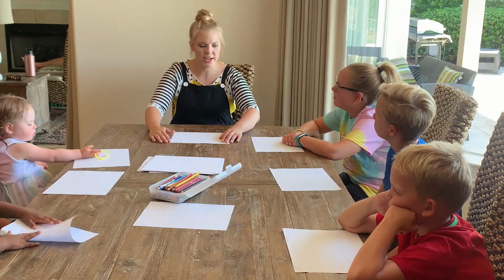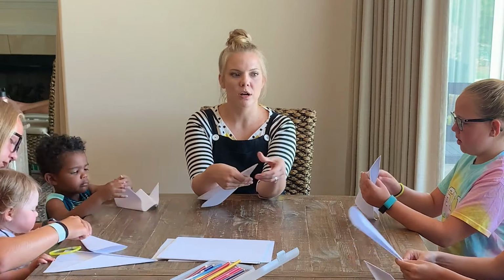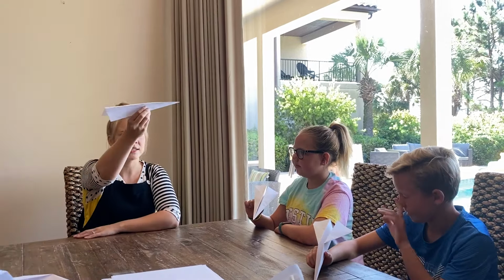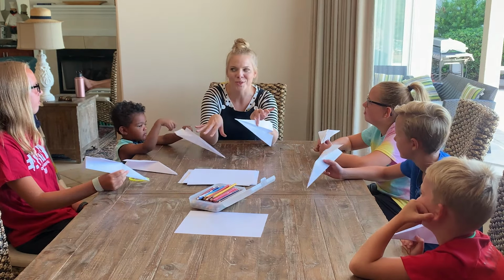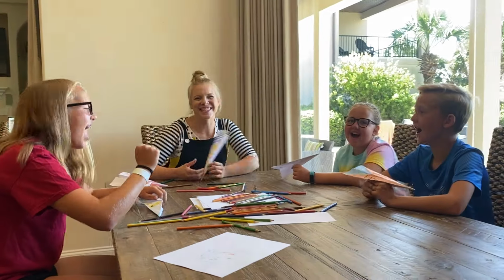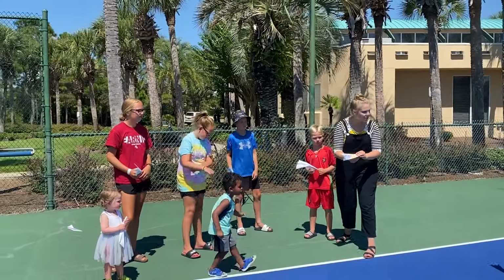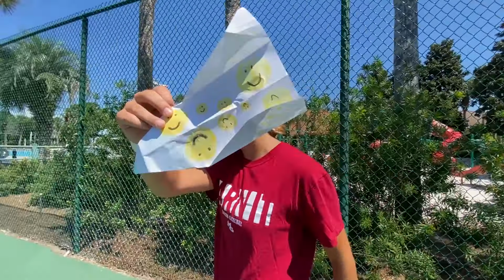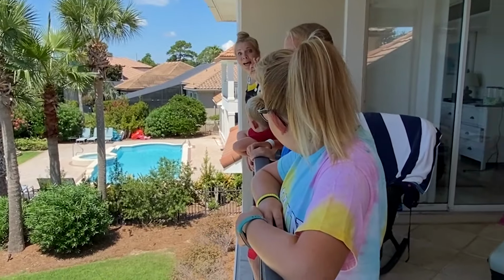Kylee Makes a Paper Airplane | Easy Paper Craft for Kids to Learn How to Make a Paper Plane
Today on Kylee Makes It, we're making a paper airplane craft that is easy for kids to make and experiment with. We will learn about the four forces of aerodynamics AND try some play-based learning trick shots!

Kylee is on vacation with some of her family, so they created some easy family art! Join Kylee & Dax as they make paper airplanes with Dax's cousins and learn how they fly. Of course, they also decorate them and give them names! Fold your own and try some different folds to see if you can get your plane to do some tricks!